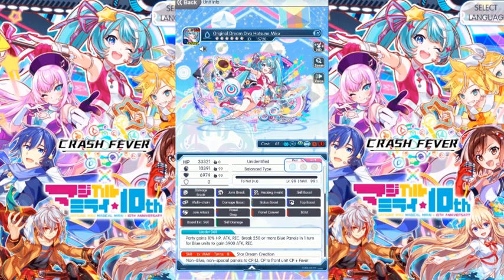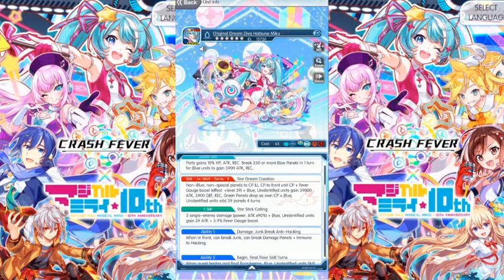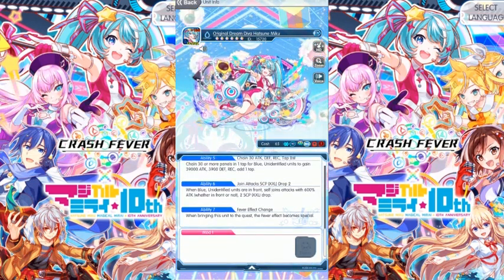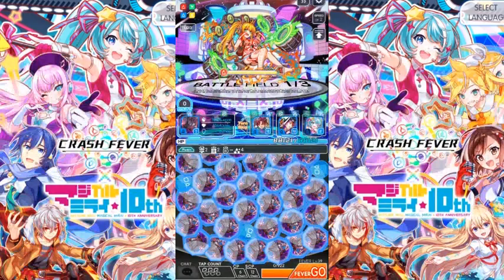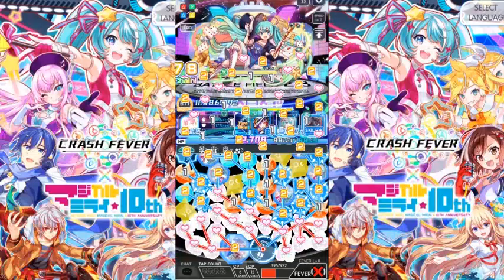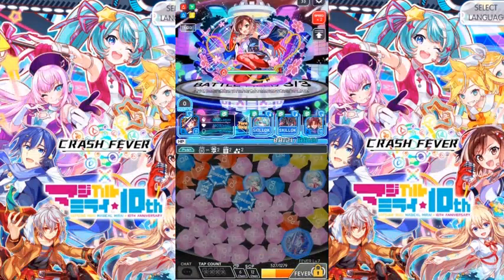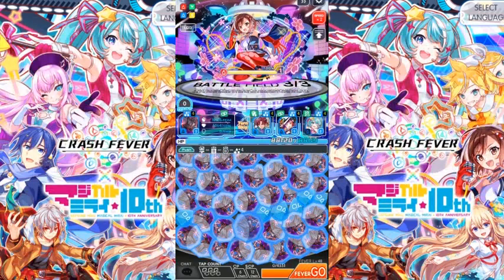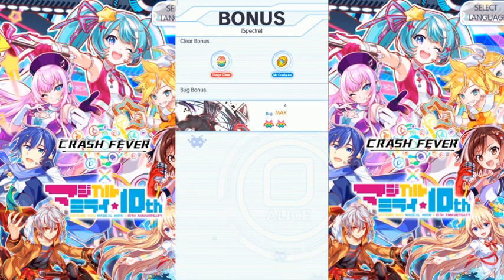SHOWCASE Original Dream Diva Hatsune Miku CRASH FEVER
Featured Unit on Hatsune Miku Magical Mirai 10th Anniversary Crossover Side A

-- TIMESTAMPS --
00:00 Original Dream Diva Hatsune Miku
00:20 Skill & Abilities
02:31 Showcase